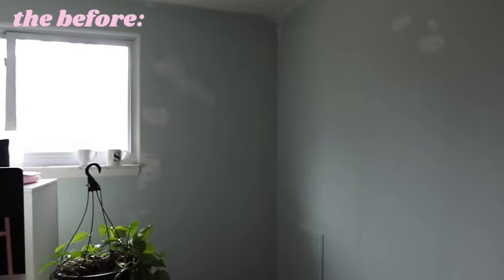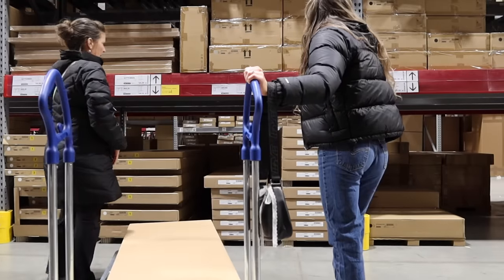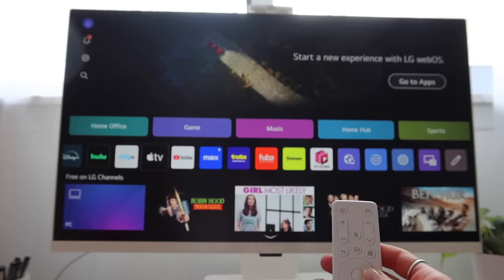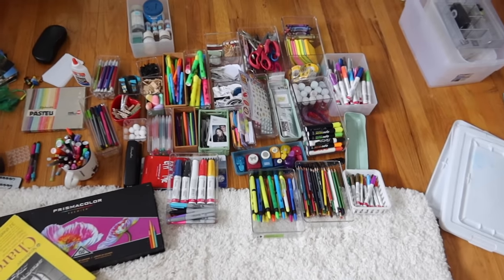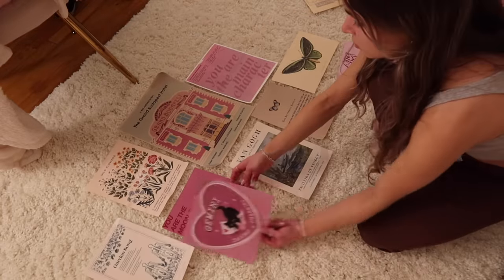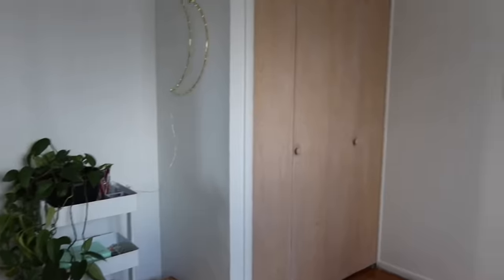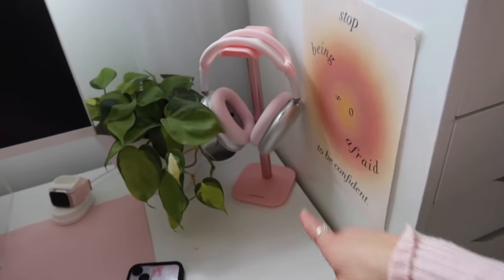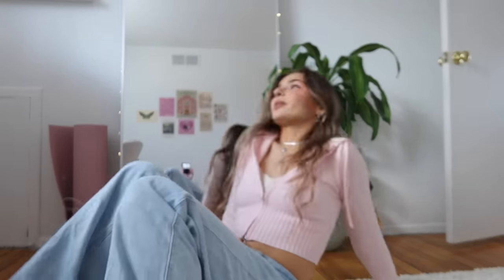AESTHETIC DESK MAKEOVER *pinterest inspired* 🎀 🖥️ office transformation & desk tour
(under office decor)
EXTREME office makeover, aesthetic room transformation, and dream desk set-up and tour 🎀🤍

I decided to turn the spare bedroom into an office and this is the process of me doing it hehe. It includes fully painting the room, Ikea shopping, building furniture, decorating the room, making a wall collage, setting up my desk, and doing deep organization of office and art supplies.

xoxo
-sophie

chapters

0:00 - intro
0:32 - painting the room
1:42 - ikea shopping
2:27 - building furniture
3:07 - putting the room together
4:39 - decorating and monitor setup
6:45 - organizing office supplies
9:40 - wall collage
10:35 - the finished room & room tour
17:00 - outro

FAQ✨
🦢how old are you and where do you live? 22 & Michigan!

333
sub count 💌 69,675
THANK YOU FOR SUPPORTING ME ILY🫶